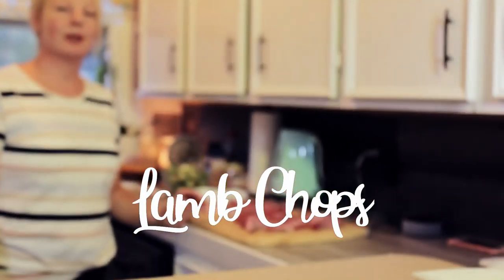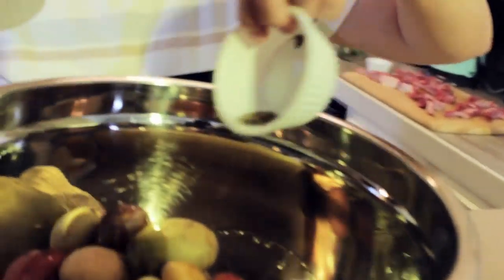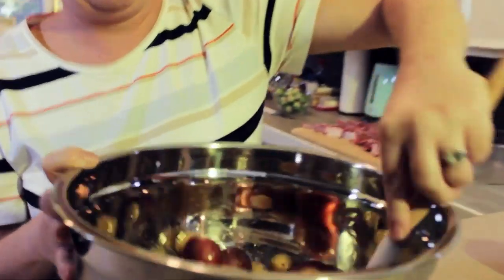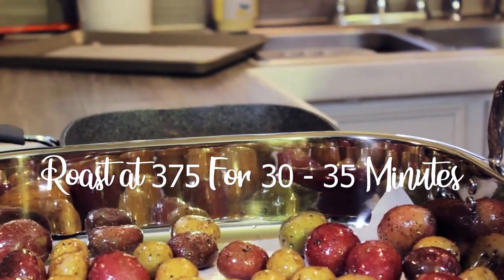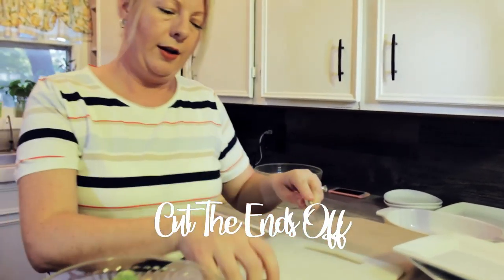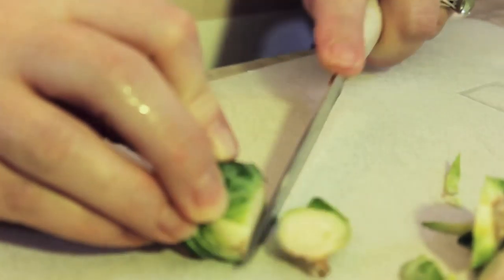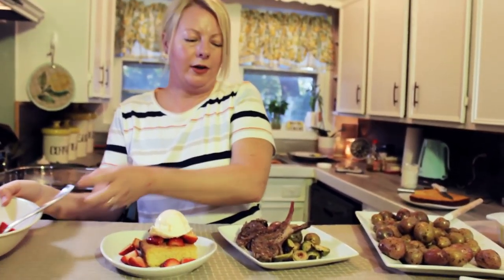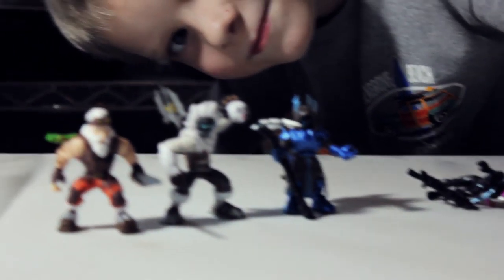Cooking With Mandy June - Episode 003 - Pan Seared Lamb with Strawberry Shortcake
Hi everyone!
On this episode we’ll be sharing a simple but elegant dinner.  Pan Seared Lamb Chops, Roasted Potatoes and Brussels Sprouts.  Also, a strawberry shortcake for dessert.
For this dinner you’ll want to first get the potatoes in the oven. We used baby potatoes.
Toss them with 1/8 cup of olive oil, a tsp of salt and a tsp of pepper and a 1/2 tsp of garlic powder.
Roast them on a tray in the oven at 375 for 30-35 min or until tender.
Once the potatoes are in the oven you’ll want to start the brussels sprouts. Cut the hard stem off and then cut them in half.
Lay them on a cooking tray or dish.
Drizzle with olive oil and salt and pepper.
 Place them in the oven with the potatoes to roast.
Next, start heating up a pan on the stove top to cook the lamb chops.
Salt and pepper the lamb on both sides.
Add a couple tablespoons of olive oil and a tablespoon of butter to the pan. Add the lamb chops.
You’ll want to do about 2 mins on one side or until a good sear, then flip to the other side for about 3 minutes. (Cook until 160 internal temp)
 I added 2 slightly crushed cloves of garlic unpeeled and a sprig of fresh rosemary to the pan and basted the lamb with the oil and butter.
Once the lamb is seared on the second side, plate the lamb and allow to rest for a few minutes.
Plate the potatoes, brussels sprouts and lamb.
Yum!
For our dessert, I made a vanilla almond flour sponge cake.
Mix 2 cups of almond flour, 2 tsp of baking powder , 1/8 tsp salt and 3/4 cup of sugar (I used stevia) in a mixing bowl.
In a separate bowl, I mixed 3 eggs, 1 cup of milk and a tsp of vanilla extract. Mix milk, eggs and vanilla into the almond flour.
Pour into a square or round greased cake pan.
Bake at 350 for 30-35 min or until slightly golden.
Top with sliced strawberries that we let sit with a tablespoon of sugar( I used stevia here also) and heavy whipping cream that we whipped with a tsp of sugar and a tsp of vanilla.
You can also buy a sponge cake or pound cake or angel food cake pre made.
And that’s it guys!
Leave some comments or questions and let me know if you try it!